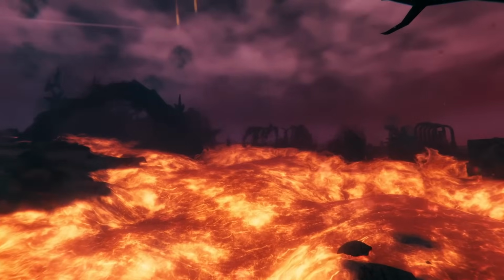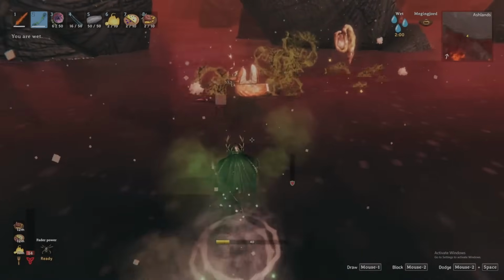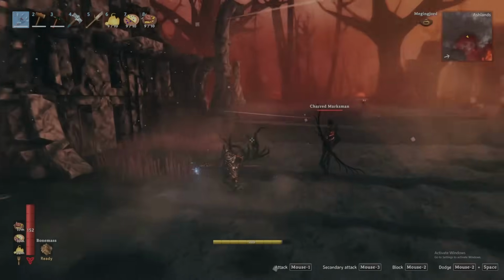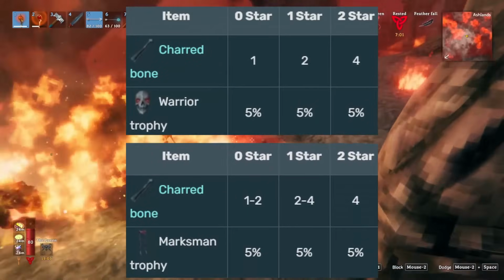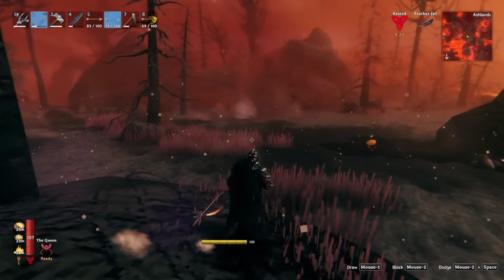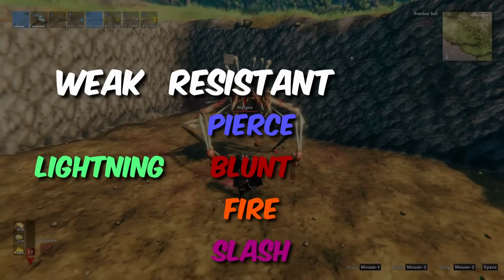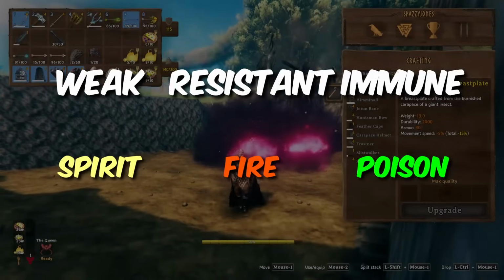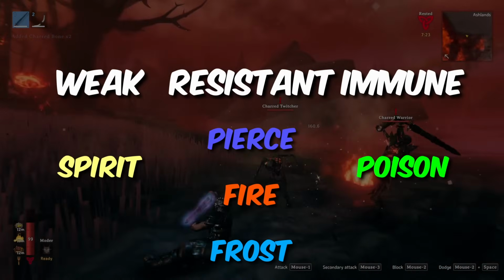BEST Weapon For Each Ashlands Creature - Ultimate Creature Guide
A complete overview of Valheims Ashlands Creatures. In this video I cover their resistances, weakness, immunities as well as detail their attacks and drops. Plus, I give my personal weapon recommendation for defeating each creature!
GOOGLE DOC - Creature Resistances:
Follow Socials 🤝:
Stream Schedule 🔴
Wednesdays 7:30pm – 10:30pm AST
Saturdays 1:00pm – 4:00pm AST
Timestamps⏲️:

00:00 - Intro
00:16 - Bonemaw Serpent
01:22 - Volture
01:55 - Charred Twitcher
02:32 - Charred Warrior
02:52 - Charred Marksmen
04:26 - Asksvin
05:11 - lava Blob
06:00 - Morgen
07:02 - Fallen Valkyrie
08:03 - Skugg
08:26 - Charred Warlock
09:08 - Lord Reto
09:39 - Full Creature Stats
09:58 - Weapon Recommendations